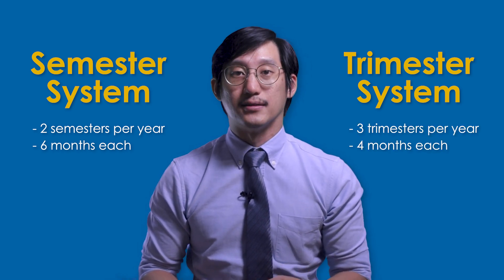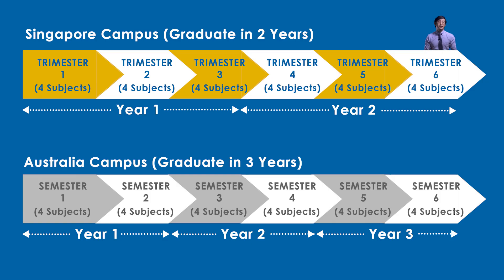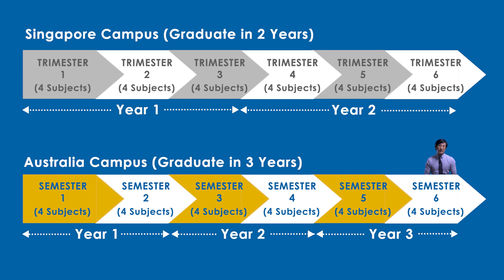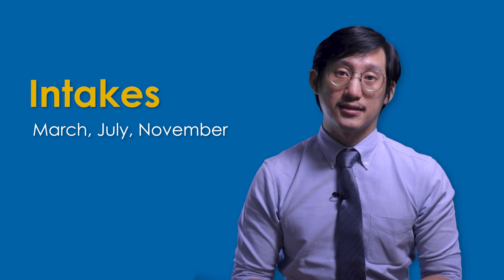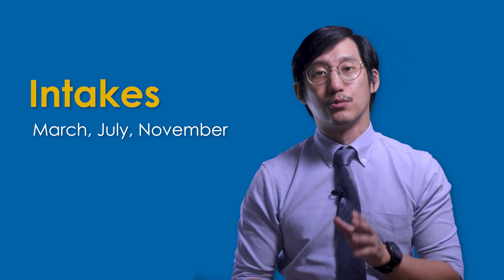Trimester System at James Cook University Singapore | JCU Singapore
How can James Cook University Singapore offer a degree in just two years?
Is the university cutting corners?